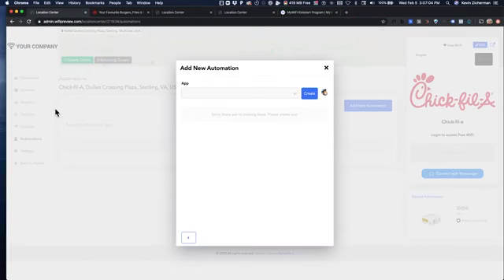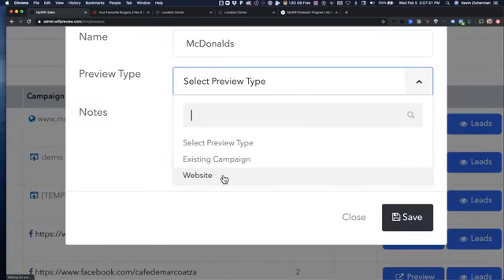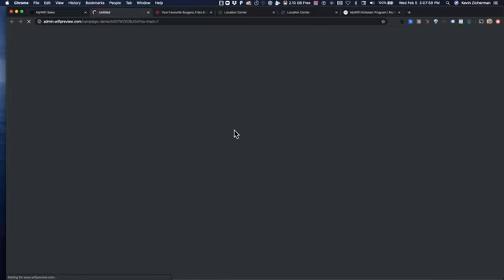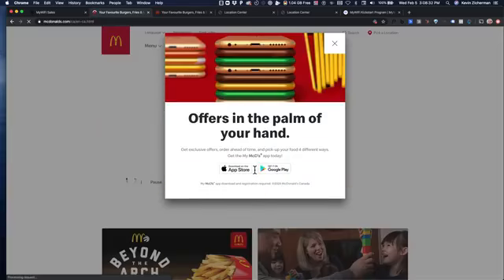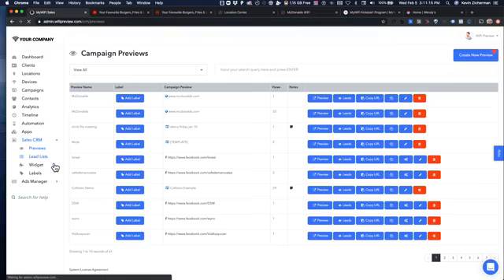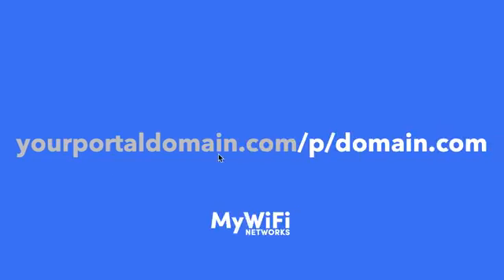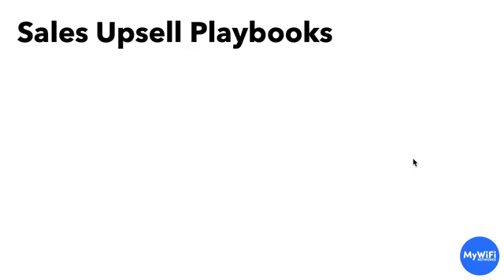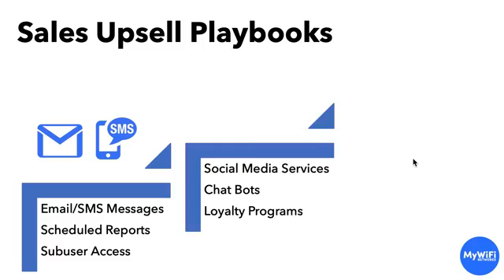Sales Upsell Playbooks